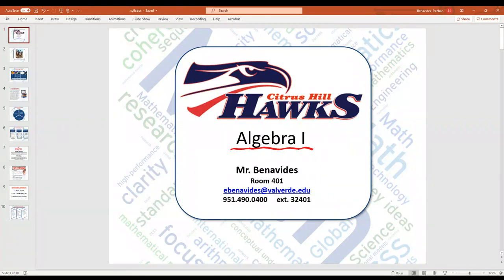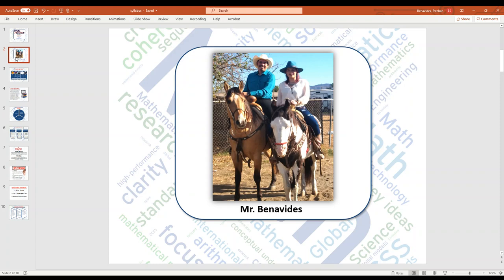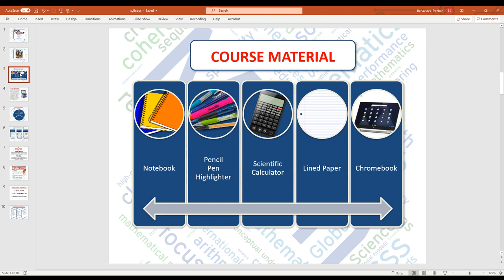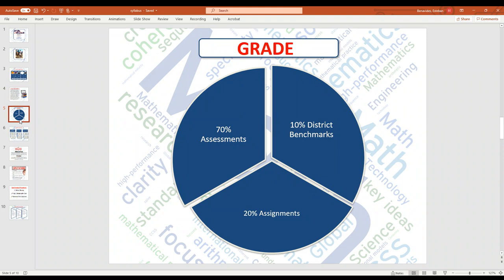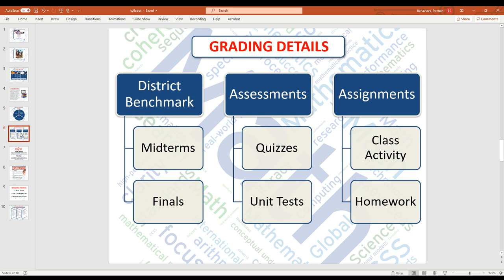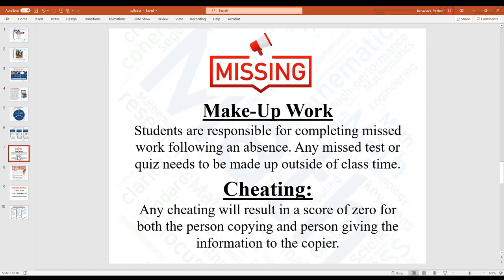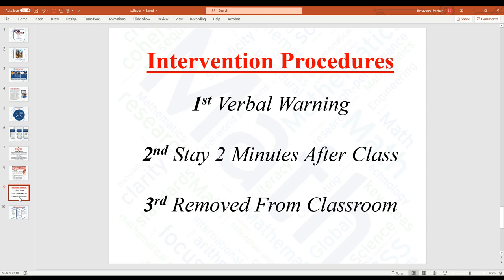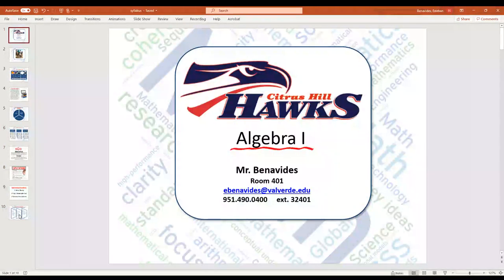Back To School Night Video